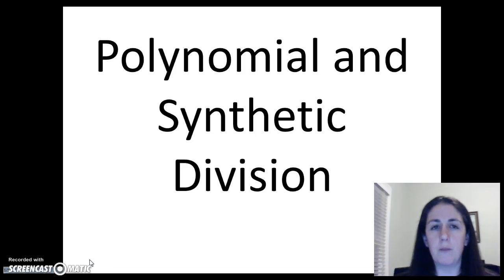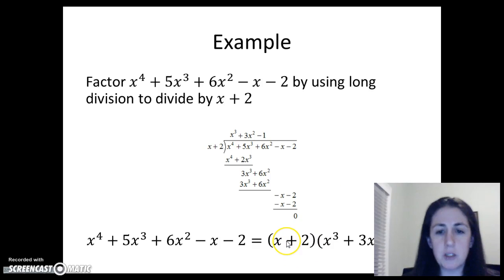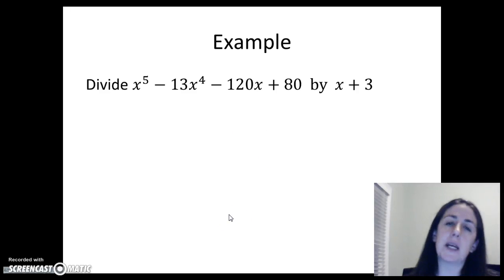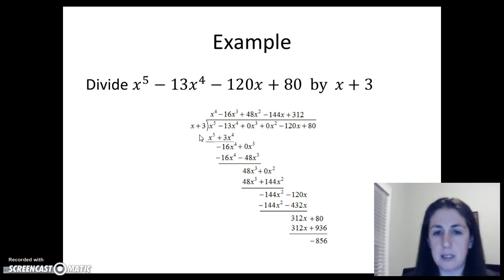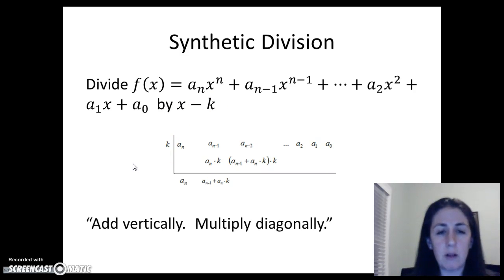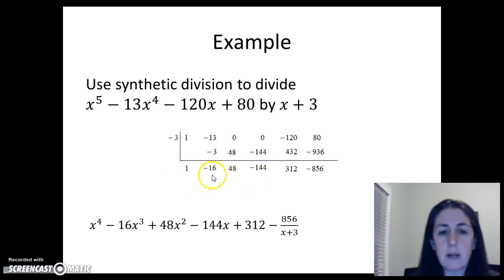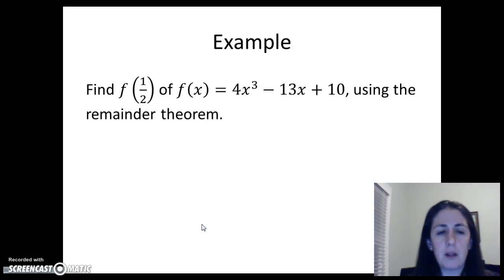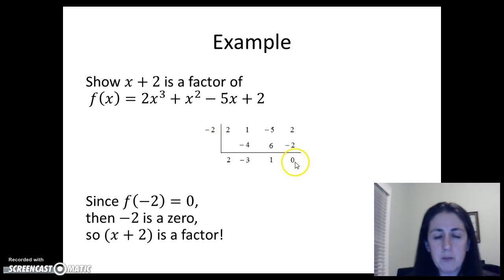Section 2.3 Polynomial and Synthetic Division